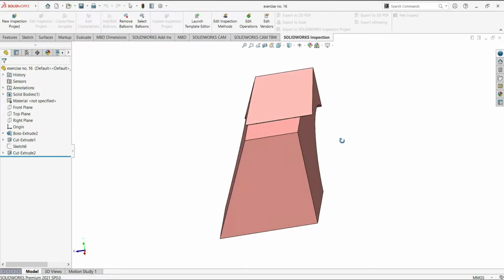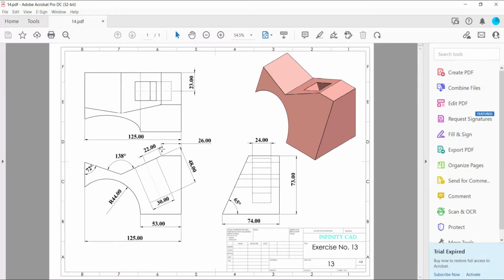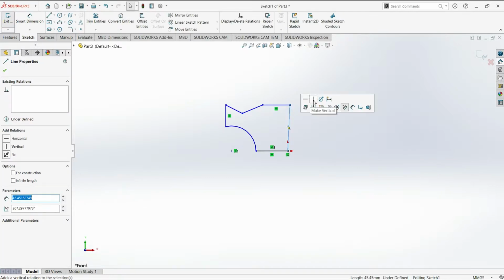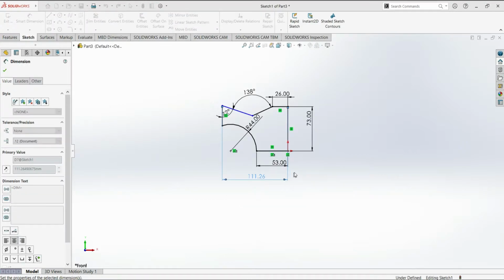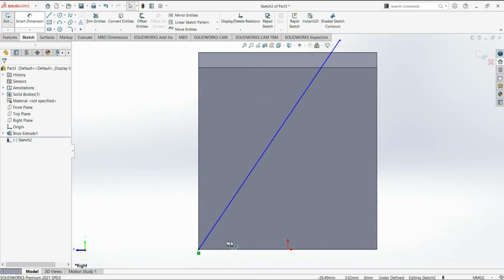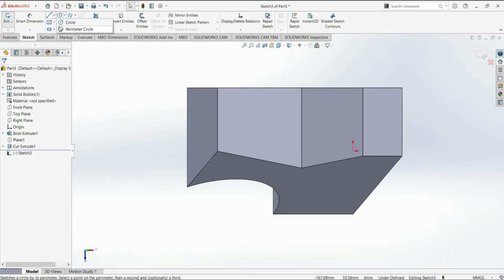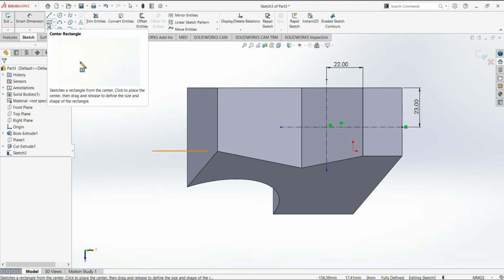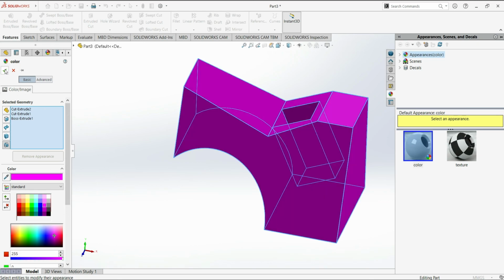Solidworks Tutorials For Beginners To Advanced | Exercise No. 13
In This Solidworks Tutorial You Will Learn about Various Commands and Tips like

1. Extruded Cut Through Line and Plane.
2. Extruded Boss Base

Plz Do Check our Solidworks Playlist for Beginners to Advance